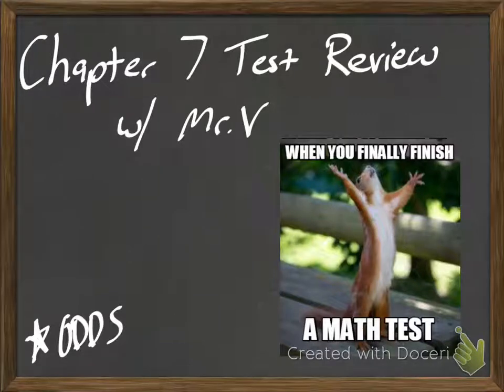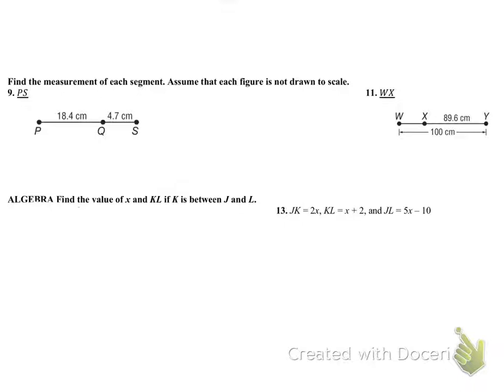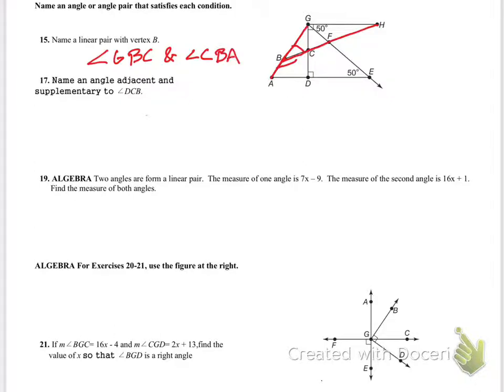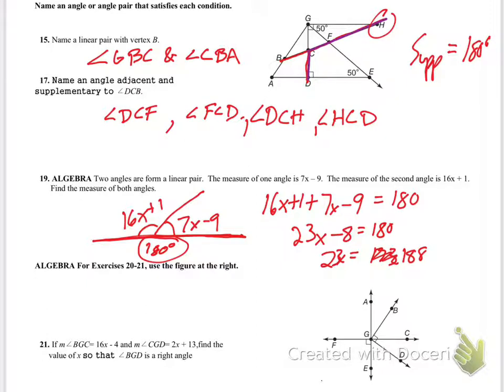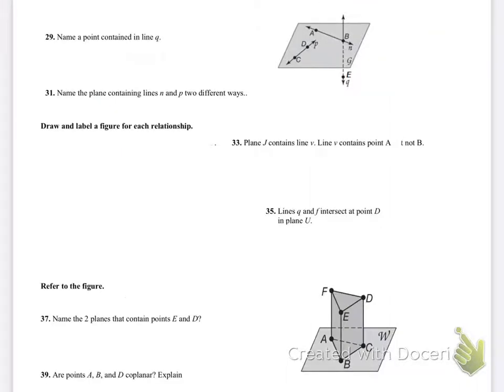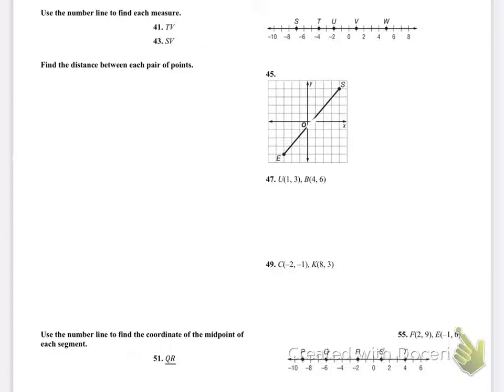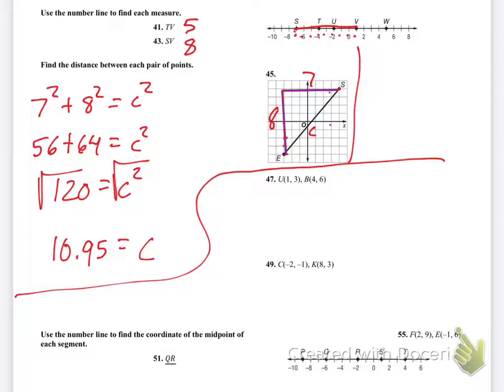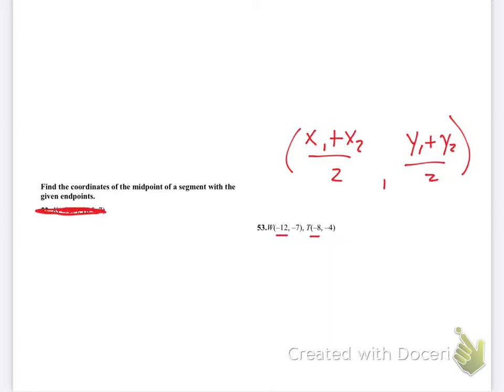Chapter 7 Test Review